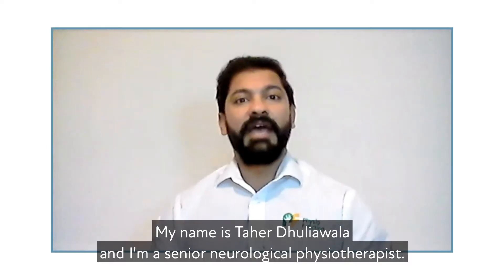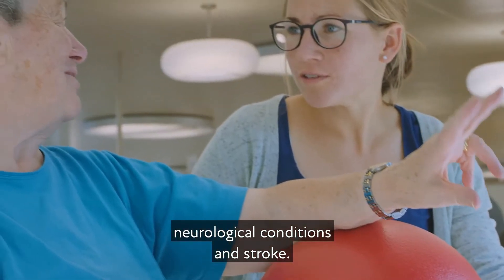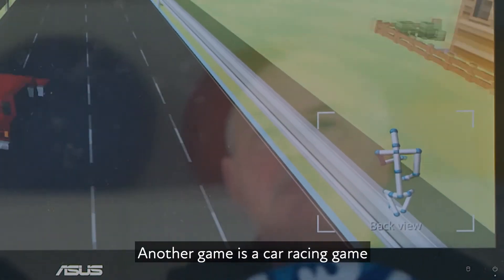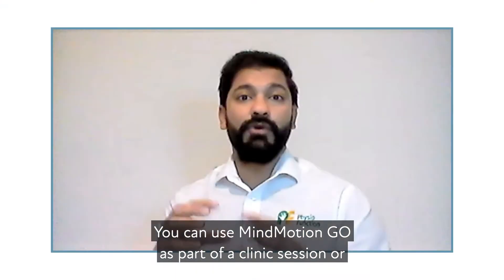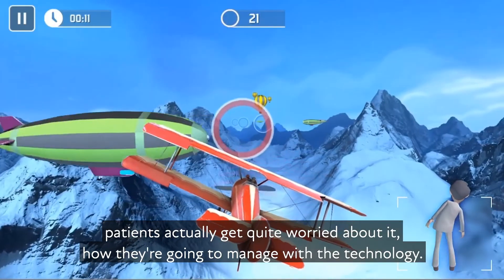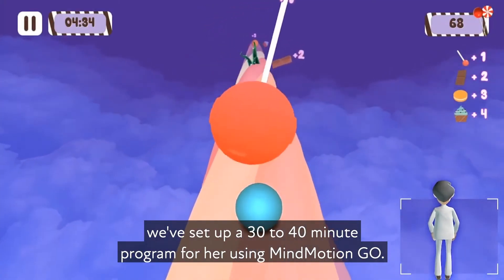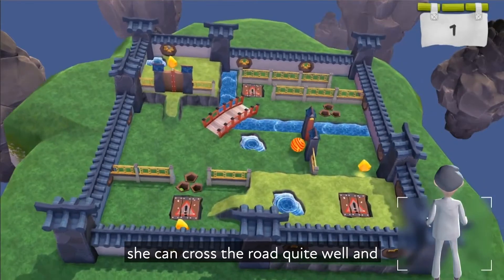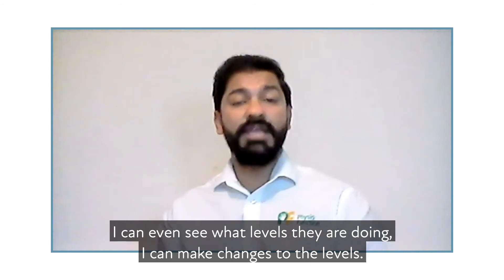MindMotion GO with Neurological Physio -Taher